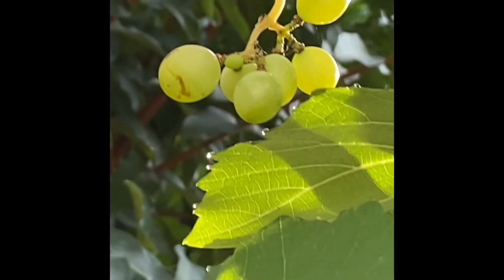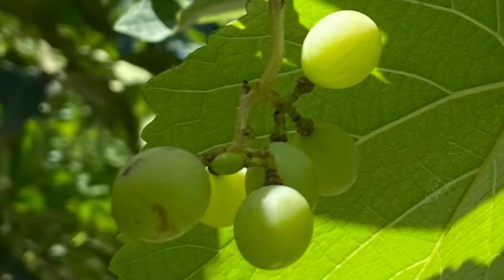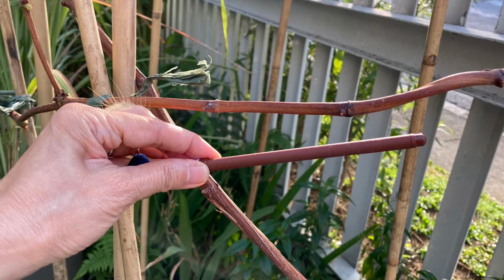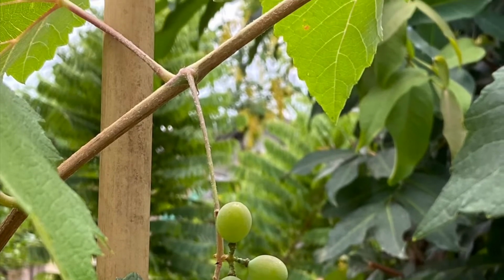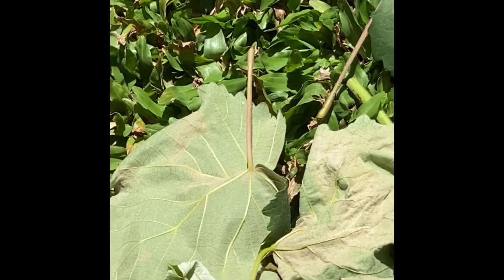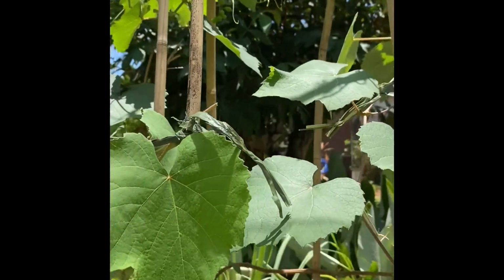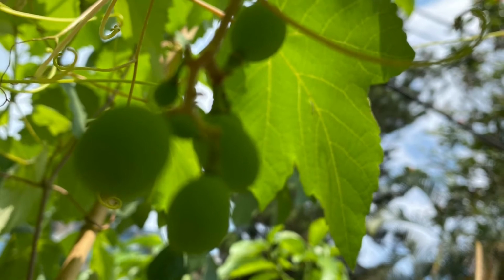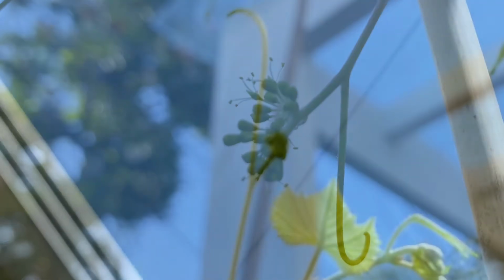Update on my Catawba Grapevine’s First Fruit in less than one year of planting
It has been two months since I first uploaded my video about my Catawba grapevine project. I was excited to share in that video that  my grape plant had shown a bud of fruit in just eight months since  it was planted.

In this video, I am sharing the progress of the same vine and it’s fruit. I was tempted to remove the fruit awhile back because I thought it was premature for the vine to bear fruit in the first year. On second thought, I was also curious to monitor how the fruit will mature on the vine and how long will it take to be harvested. It is a test of patience along the way especially that I am so eager to prune the vine as the secondary vine is beginning to mature. I actually ended up thinning it  by removing shoots and unnecessary leaves and vines.

It was a delight to monitor the progress week after week. Very soon I would be sharing to you how the berries of the grape would look like upon harvest.

Thank you for your interest in this humble  project of mine. I actually have more motivation in caring for this vine as it is used in several parables in the scriptures. I am interested to understand the lessons taught using the grapevine as an object lesson.

I hope this will inspire you to try planting your own grapevine in your backyard.